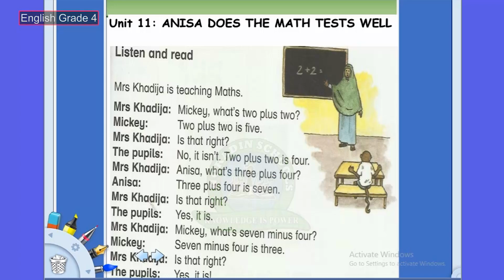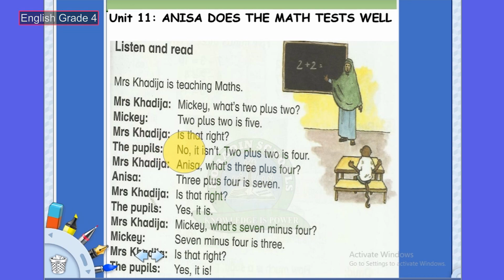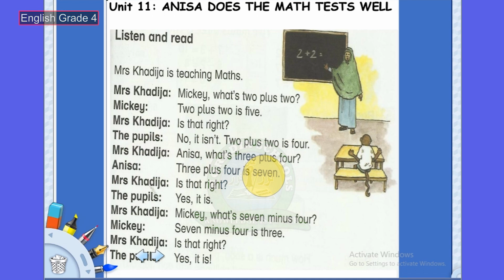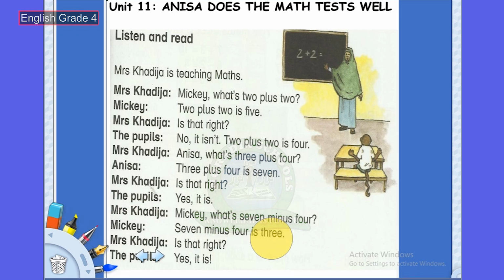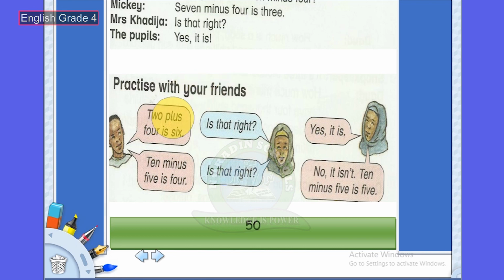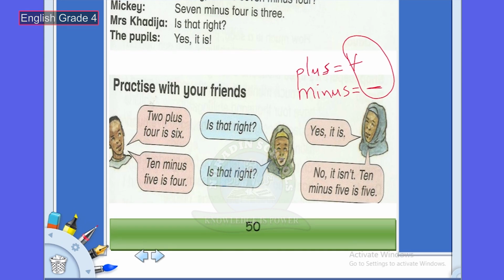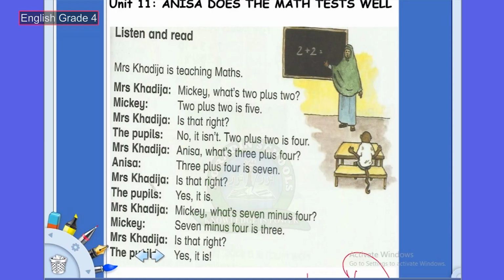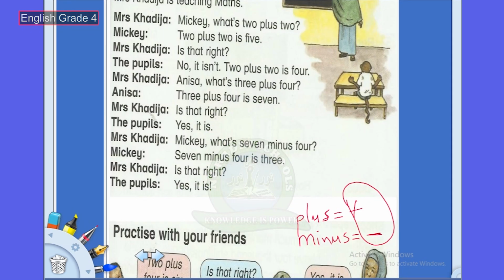GRADE 4 ENGLISH 19. 05. 2020